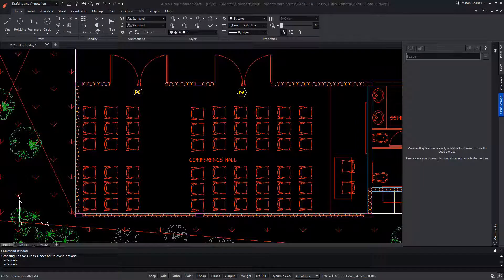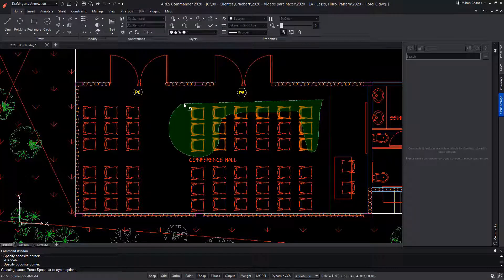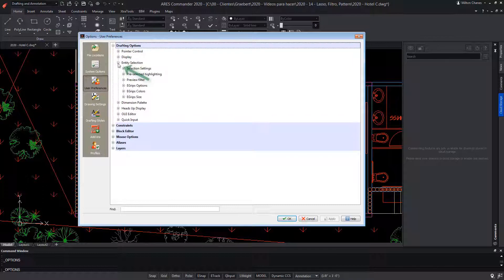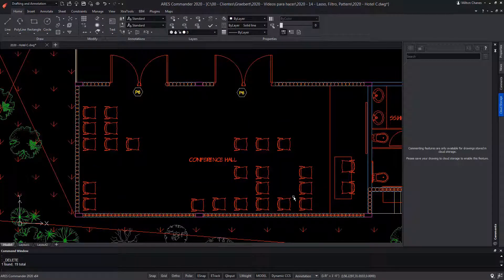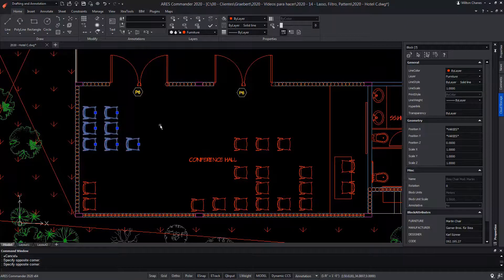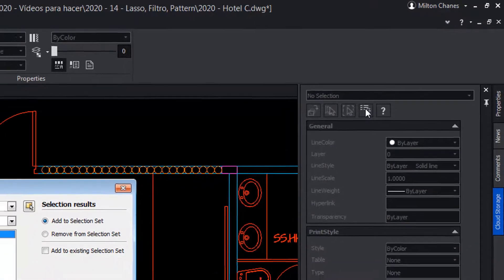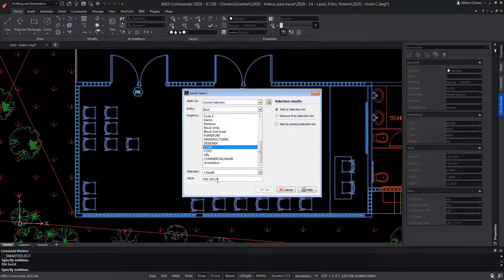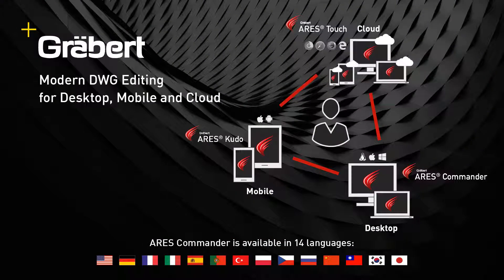Lasso Selection and Other Methods to Filter and Select CAD Entities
- ARES Commander brings a new selection method to save time. Use the lasso selection method to specify entities within an irregularly formed contour specified by dragging the cursor.

0:00  Quickly make a selection of entities in a drawing
0:13  “Capture selection window”
0:29  “Window selection”
0:44  New LASSO selection method
1:02  Lasso selection to the left
1:18  Lasso selection to the right
1:29  System variable “PICK AUTO” has to be at “5” for the selection named “LASSO” to work
1:39  All program parameters can be controlled, if we activate LASSO from settings
1:58  If we disable it LASSO will not work
2:08  “PICK AUTO” value can be updated if it is not set “5”
2:21  Vaious selection methods
2:41  Selection filters
2:51  Quick review of selection icons
3:07  The first Icon and the Arrow Icon have 2 positions
3:43  Escape button
4:20  “SMART SELECT” Icon
5:22  Advantages of Icons